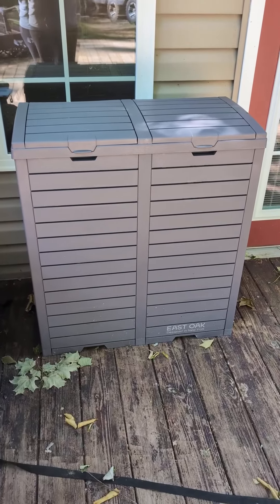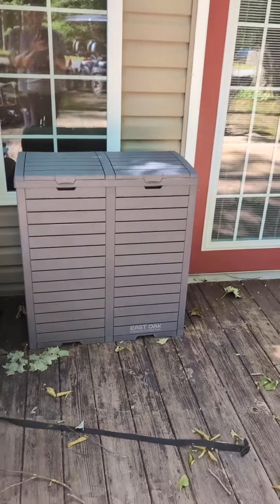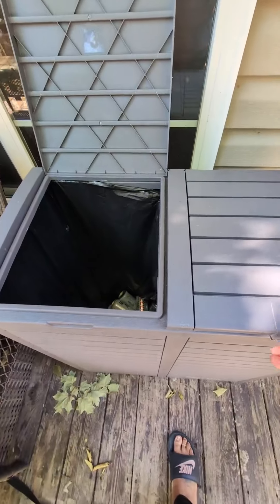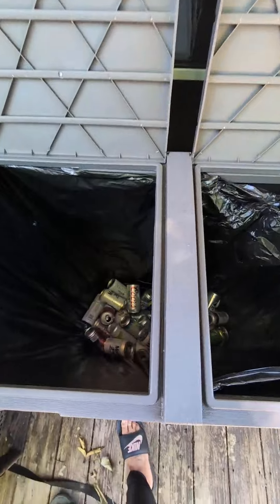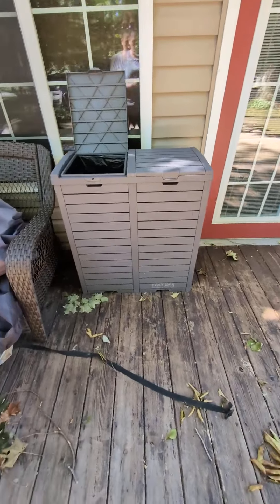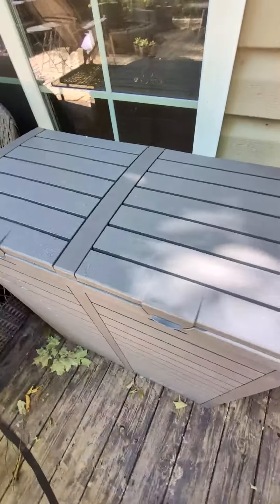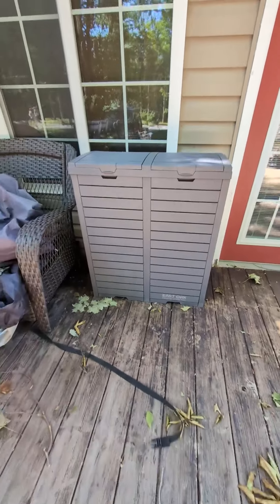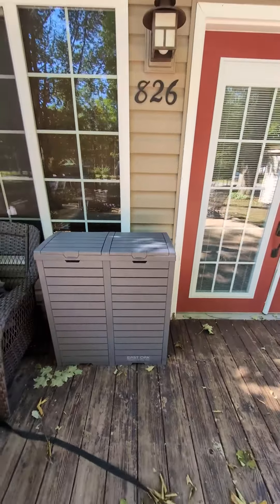EAST OAK 76 Gallon Outdoor Trash Can, Waterproof Resin Garbage Can for Patio, Kitchen, Backyard